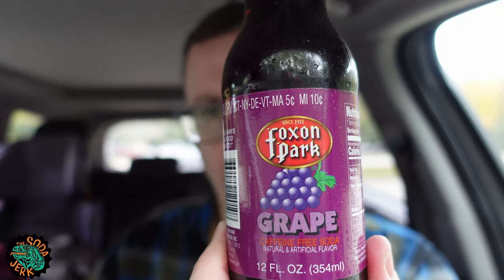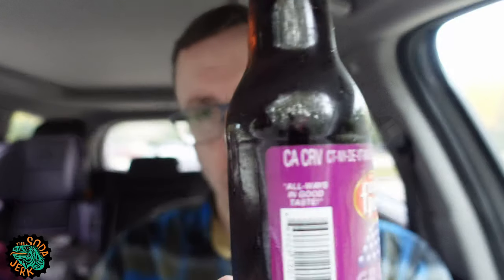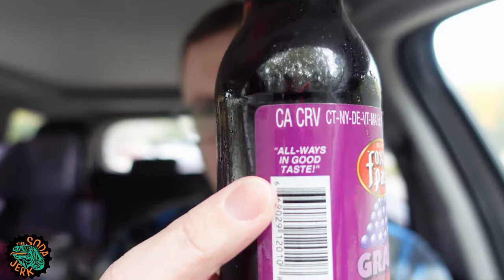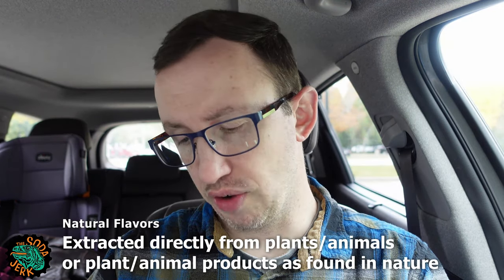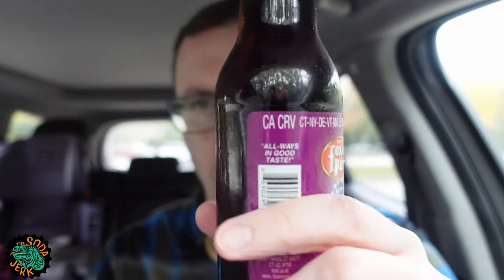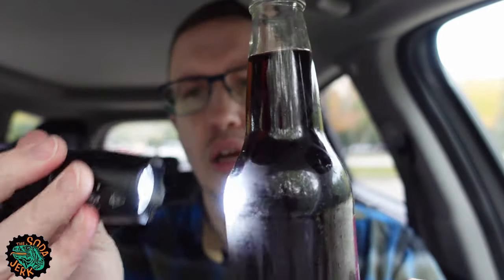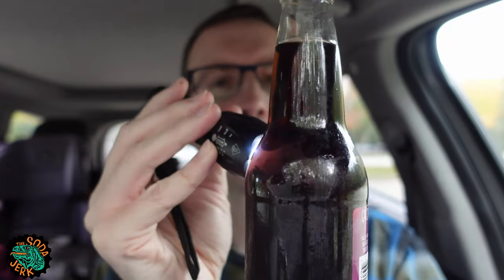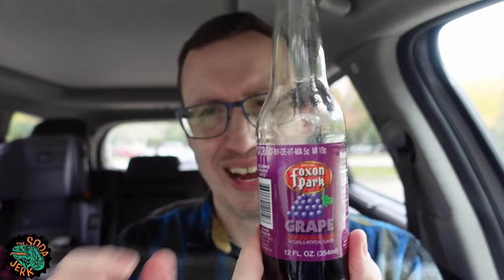Foxon Park Grape: Review